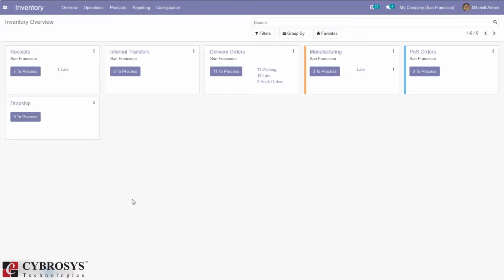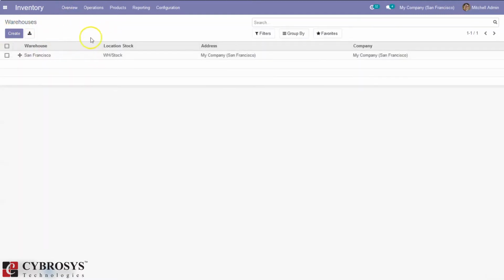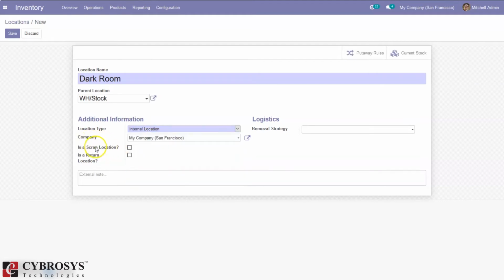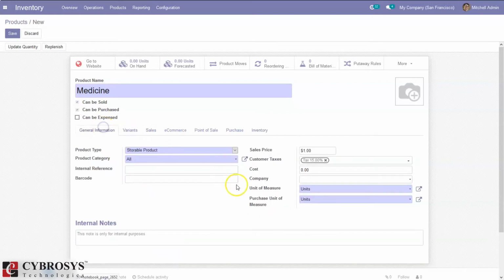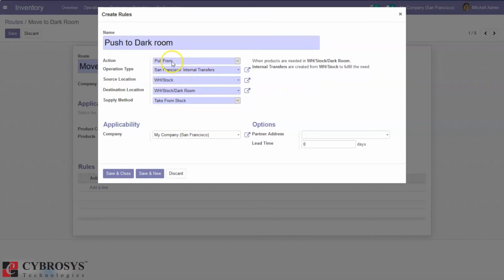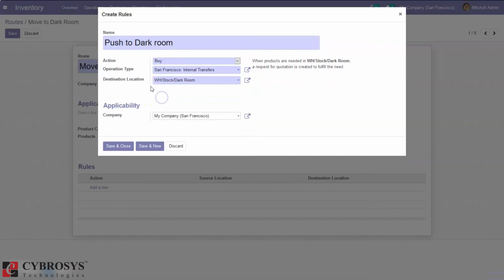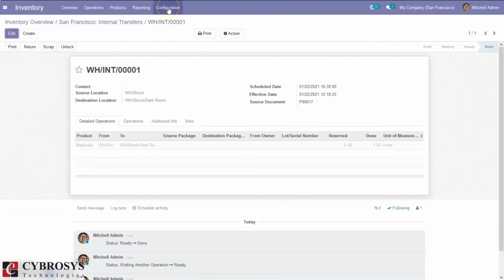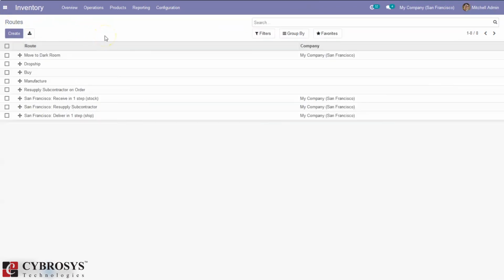Routes and Rules in Odoo 14 Community Edition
In inventory management, the supply chain strategy determines when products should be fabricated, delivered to distribution centers, and made available in the retail channel.

This kind of strategic process can be configured using Routes, featuring Pull and Push Rules. Once everything is properly configured, the inventory app can automatically generate transfers following the instructions given by the rules.

Since Routes are a collection of Push and Pull Rules, Odoo helps you manage advanced routes configuration such as:
- Manage product manufacturing chains
- Manage default locations per product
- Define routes within your warehouse according to business needs, such as quality control, after-sales services, or supplier returns
- Help rental management by generating automated return moves for rented products.

To configure a route such as one of those above, open the Inventory Application and go to Configuration ‣ Settings. Then, enable the Multi-Step Routes feature.

Once this first step is completed, you have the choice between pre-configured routes or custom ones.

Odoo’s pre-configured routers are available in the warehouses’ menu. To find it, go to Inventory ‣ Configuration ‣ Warehouses. There, open your warehouse and edit it to see the pre-configured routes for incoming and outgoing shipments.

Some more advanced routes, such as pick-pack-ship, are already configured to make your life easier. Those are based on your choice for shipments.
Once you made your choice, go to Inventory ‣ Configuration ‣ Routes to see the routes Odoo generated for you. To create a custom route, click on create, and choose the places where this route can be selected, and set rules for your route.